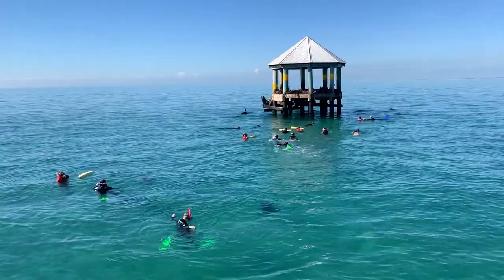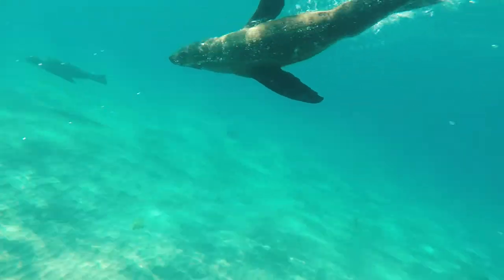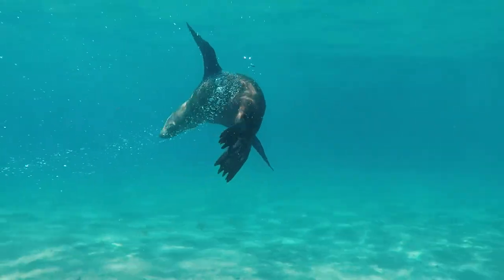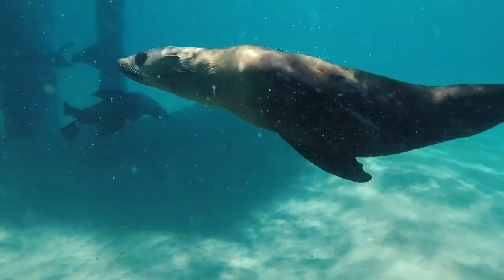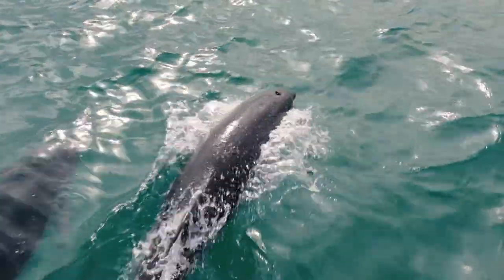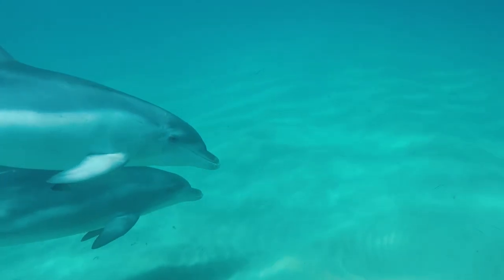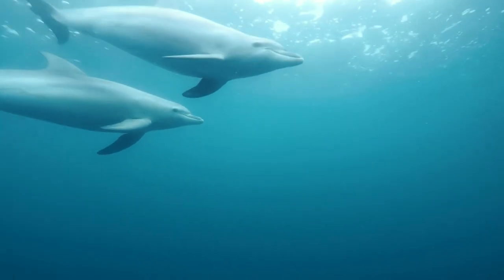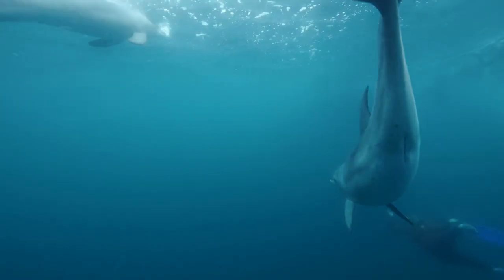The Dolphin Swim Tour - Dolphin Watch TV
Our Seal and Dolphin swim is an experience to remember forever. The tour runs for 3.5 hours, and in that time we come face to face with a range of different species including the Australian Fur Seal, Australasian Gannet, Smooth Stingray, Weedy Seadragon and most importantly, the Bottlenose dolphin.

On a typical tour, our first stop would be at Pope’s Eye, which is part of the Port Phillip Heads Marine National Park. Pope’s Eye is one of the most biodiverse marine areas in Victoria, and while snorkelling at this location, we are likely to see a wide variety of different fish species including the Bluethroat Wrasse, Magpie Perch and Old wife. It is also an important breeding site for the Australasian Gannets.

We will then get in the water and swim with the Australian Fur Seals hauling at Chinamans Hat. We like to think of these seals as puppies of the ocean. They are some of the most playful animals you will ever see in the ocean, and provide for an amazing experience in the water.

The favourite by all is always the bottlenose dolphins. After visiting the seals, we would head off in search of the dolphins, typically finding them not long afterwards. Coming face to face with these animals in the wild is always an unforgettable experience, one that normally leaves both customers and staff speechless.

What makes our tour so special is the extra activities we offer along the way. These are the duck spa, where you hang onto the duckboard at the end of our vessel while moving through the water, the rope ride, where you hold onto the rope hanging from the boom net and show off your skills and lastly the roof jump where you can launch yourself off the three metre platform into the water below.